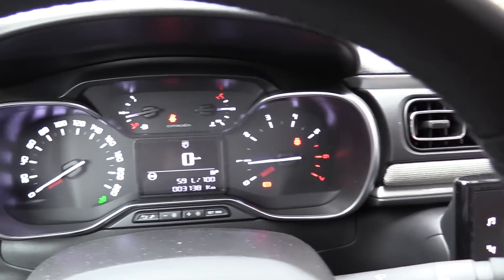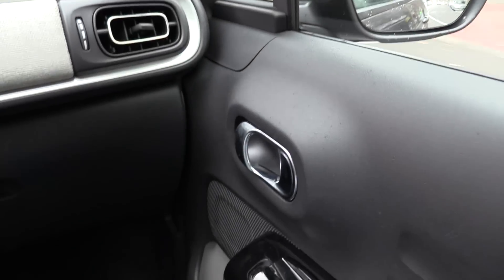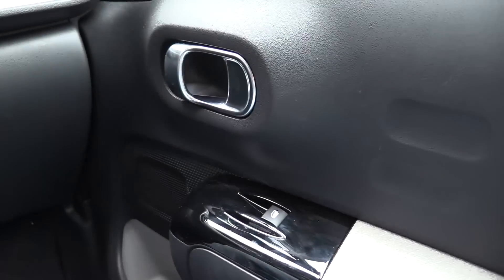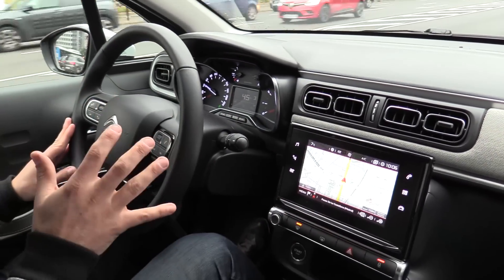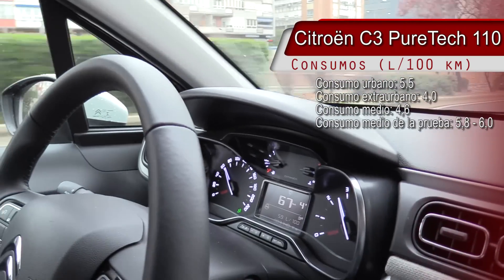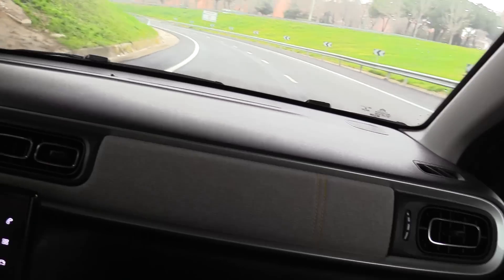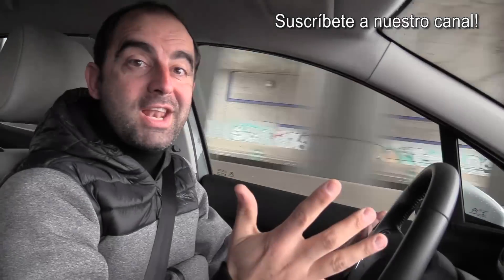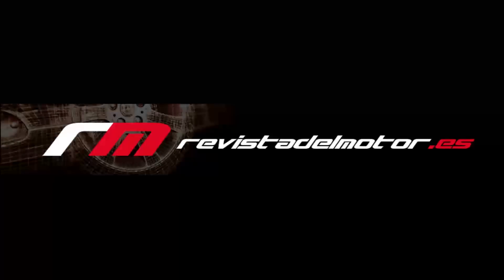Citroën C3 1.2 Puretech 110 CV - Prueba revistadelmotor.es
El Citroën C3 ha pegado un cambio brutal. Antes anodino y soso, pasaba casi inadvertido. Ahora, el Citroën C3 es un urbanita conectado, a la última en moda y tendencias. del Citroën C3 1.2 Puretech 110 CV Shine ¡¿Arrancamos?!